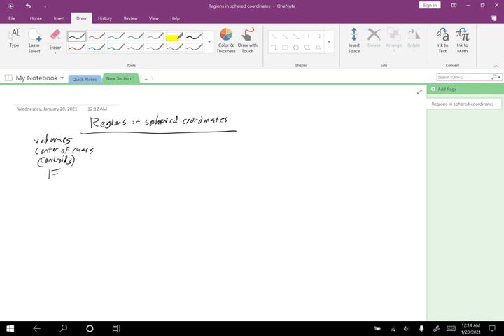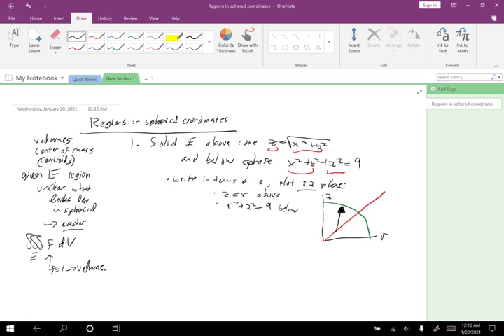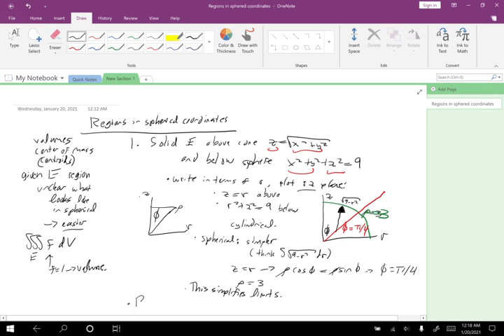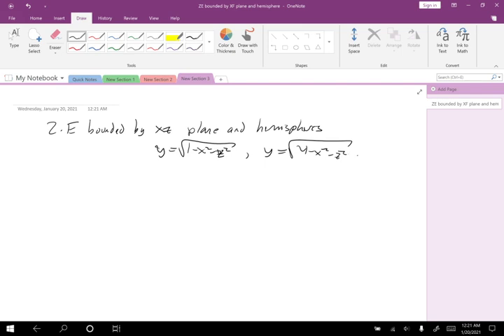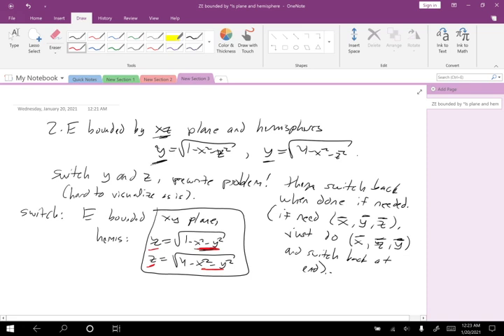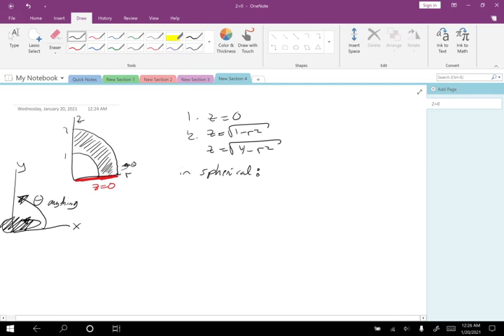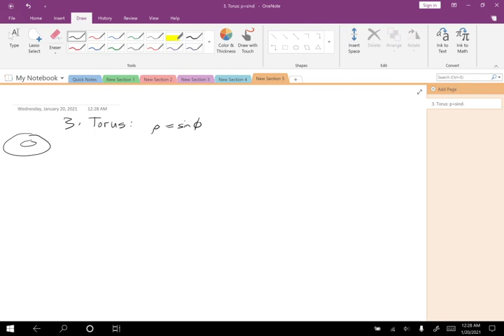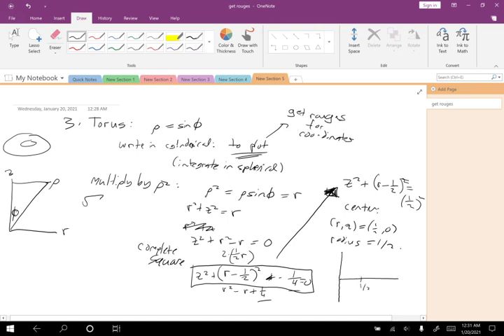Multivariable Calculus 7.3: relevant regions in spherical coordinates